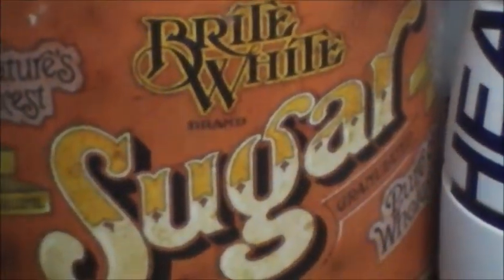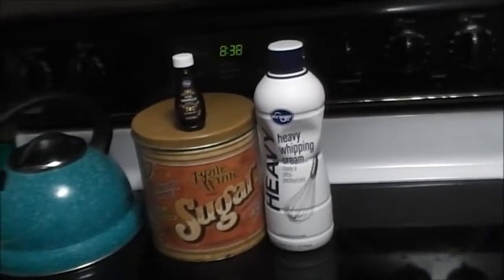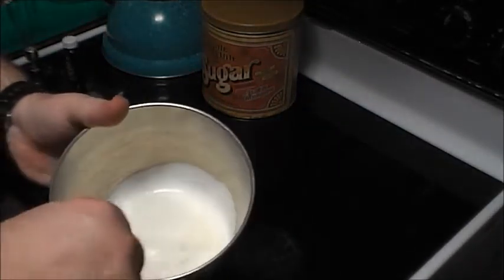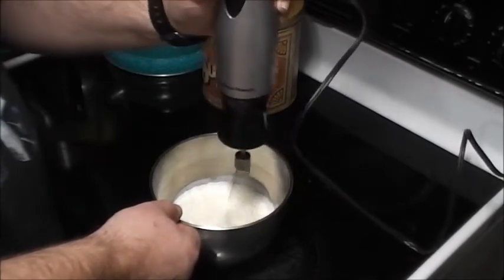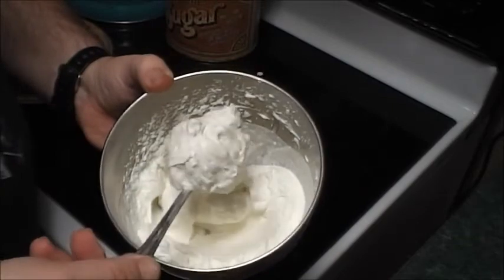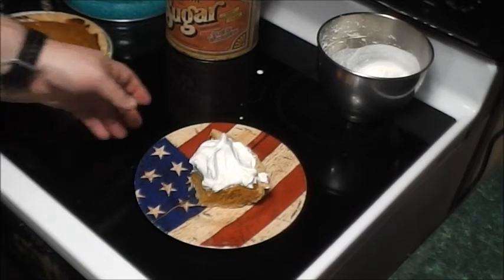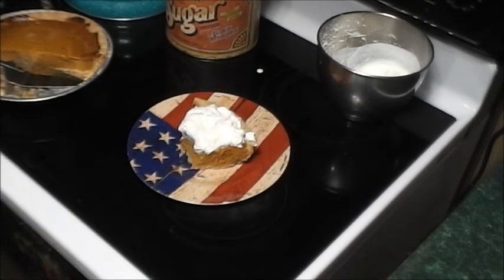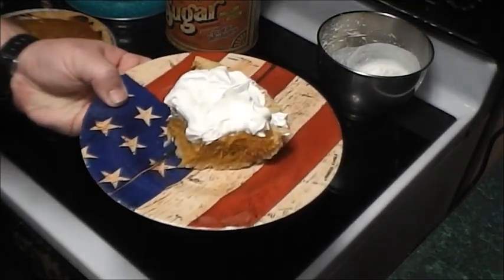Lets Make Whipped Cream- In the Kitchen with Retro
Jesus is coming soon! Is He coming for you?